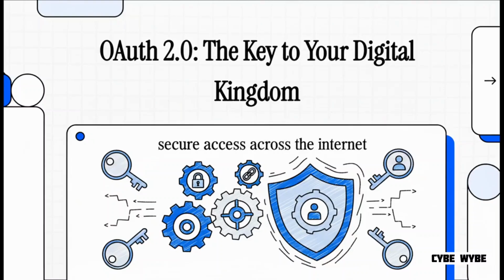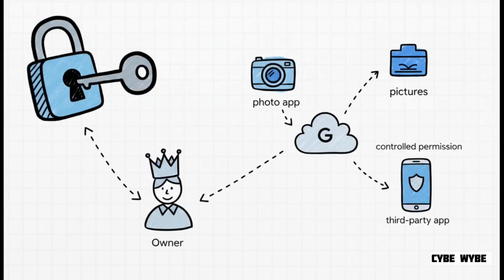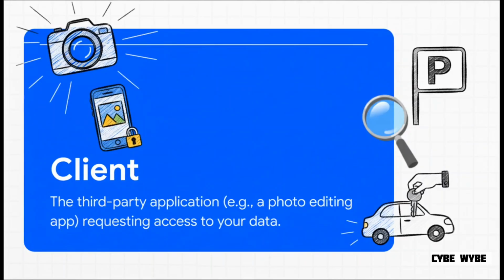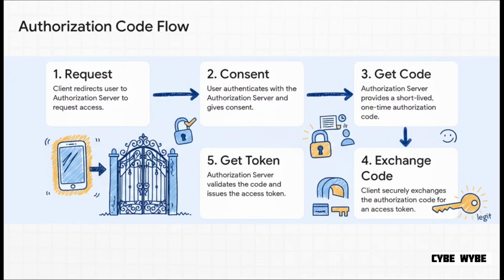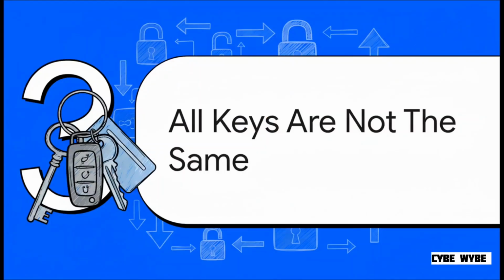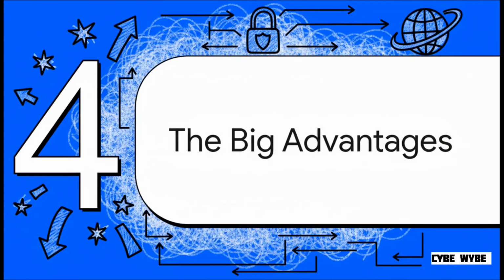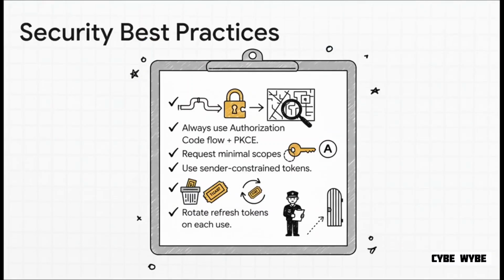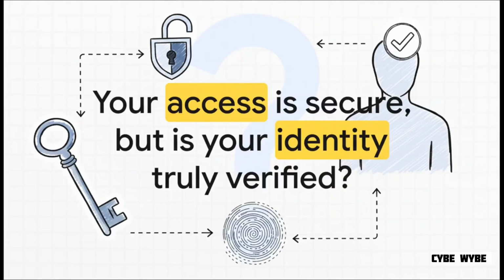OAuth Explained | How Login with Google Actually Works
What is OAuth and How It Works?
OAuth is an authorization framework that allows apps to access user data securely without sharing passwords.

⏱️ Timestamps
00:00 Introduction
01:30 The main players
02:55 How the exchange works
04:09 All keys are not same
05:20 Advantages
06:04 Modern OAuth Rules

In this video on Cybe Wybe, I explain what OAuth is, how OAuth works internally, and why it is widely used in modern applications.
OAuth is the technology behind features like “Login with Google”, “Sign in with GitHub”, and “Continue with Facebook”, enabling secure third-party access.

In this video, you’ll understand:
Difference between authentication and authorization
OAuth roles (Client, Resource Owner, Authorization Server)
OAuth 2.0 authorization flow
Access tokens and refresh tokens
Why OAuth is secure
This video is ideal for beginners, developers, and students learning web security and authentication systems.

🔍 SEO Keywords (Search Focused)
what is oauth
how oauth works
oauth explained
oauth 2.0 explained
oauth tutorial
oauth tutorial for beginners
oauth authorization
oauth authentication vs authorization
login with google explained
oauth access token
oauth refresh token
oauth flow explained
oauth in web applications
api authorization
secure authorization
modern authentication systems
web security basics
identity and access management
computer networking

Keep supporting,keep smiling